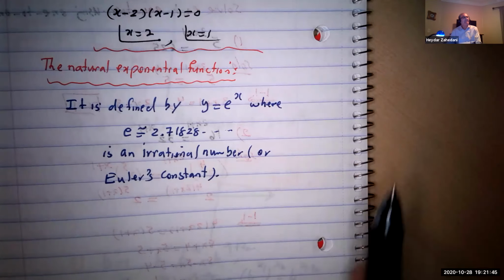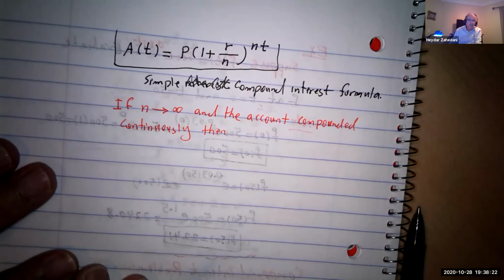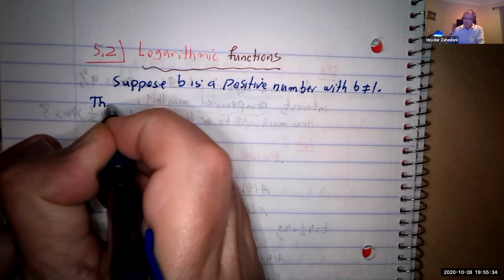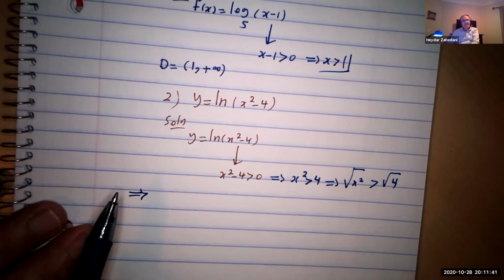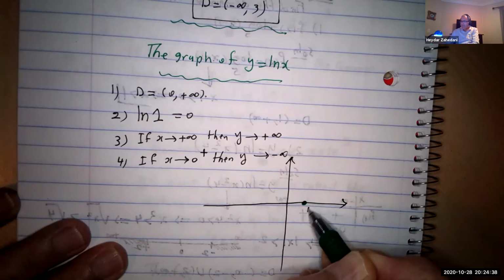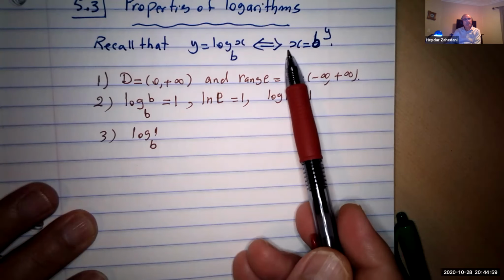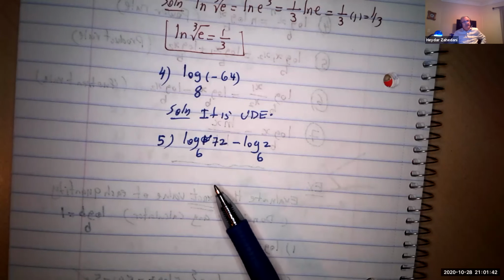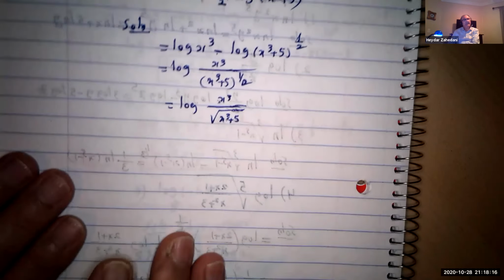College algebra (Part 17)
Applications of exponential functions, Logarithmic functions.@hzz1076